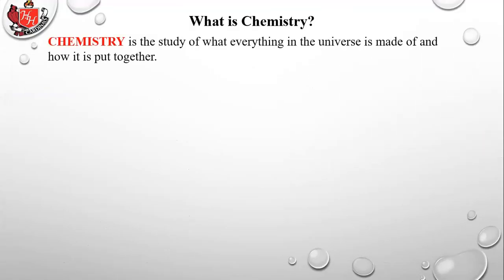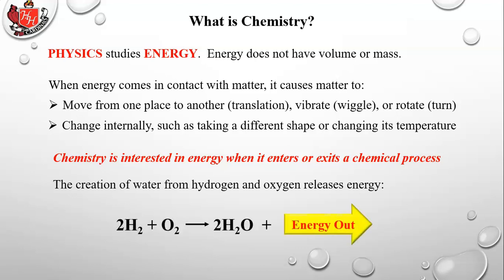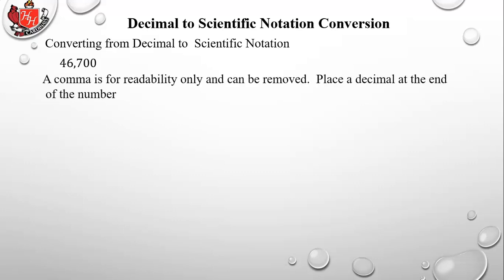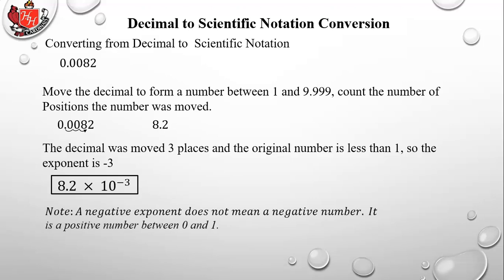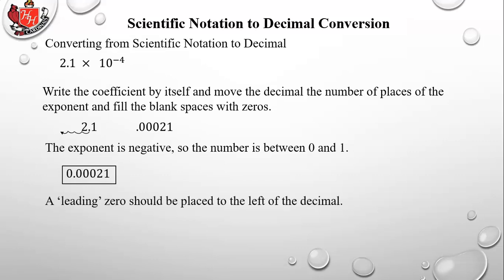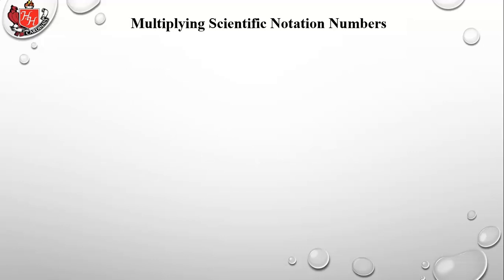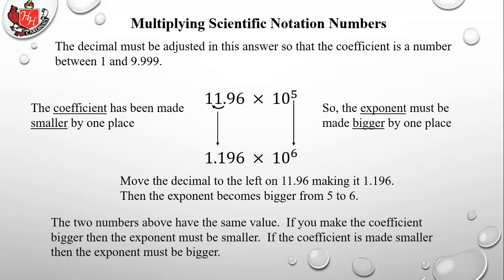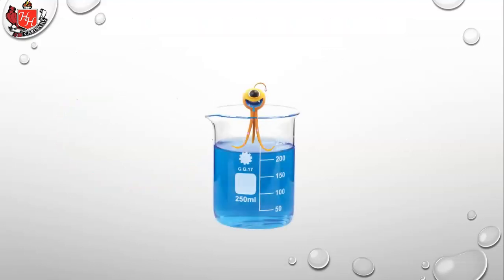Day 6 U1 L1 Sci Note